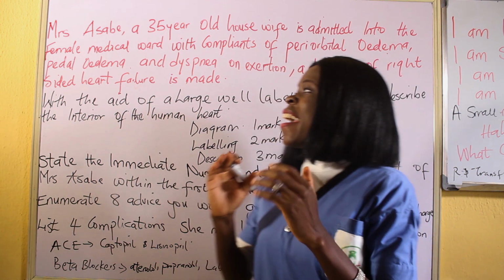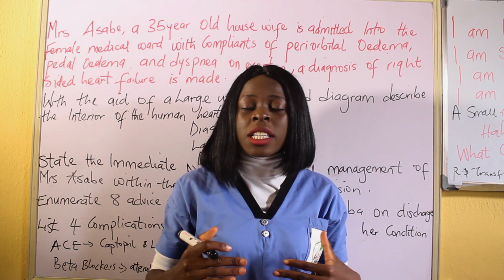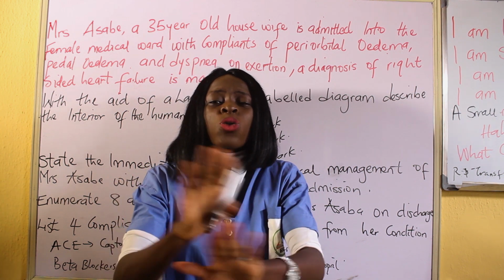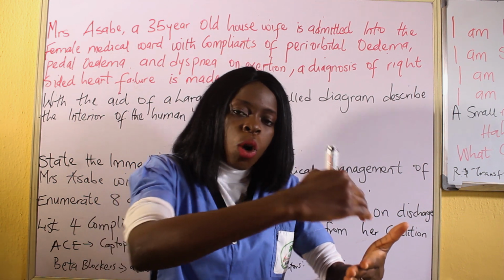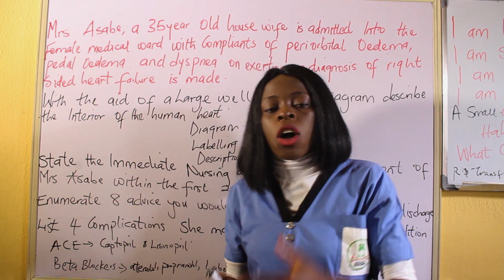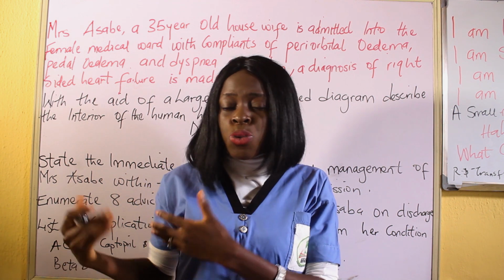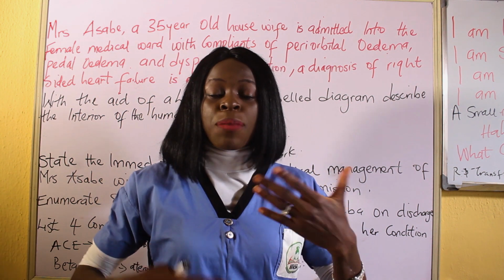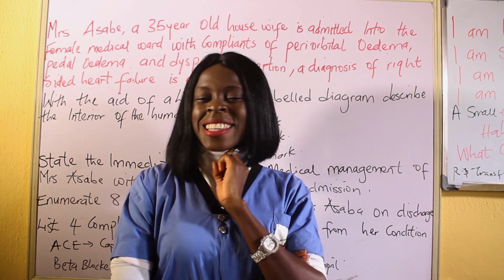May 2021 Paper 2 past question and answers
This video explains how to answer nursing council past question properly.

232 nursing intervention and scientific rationale loading soon on amazon